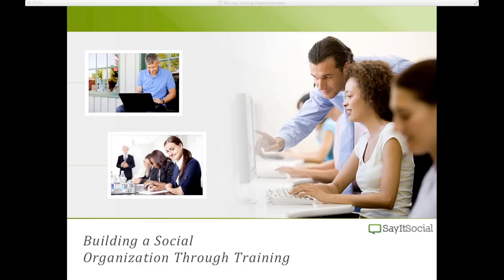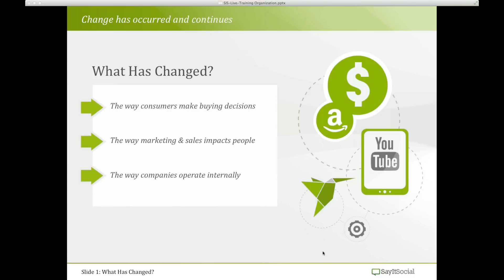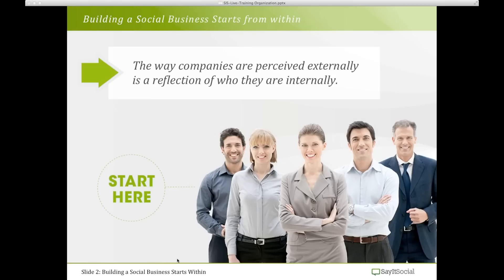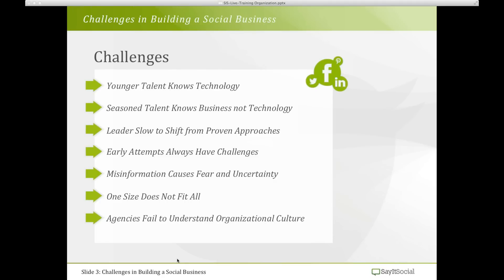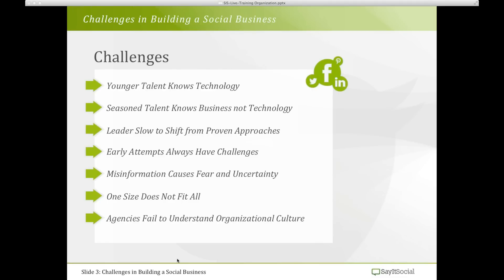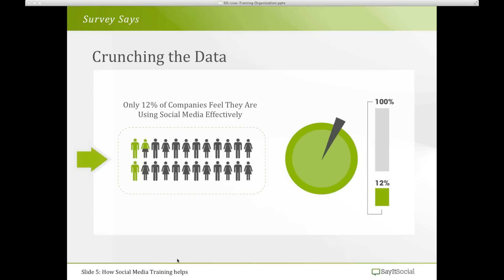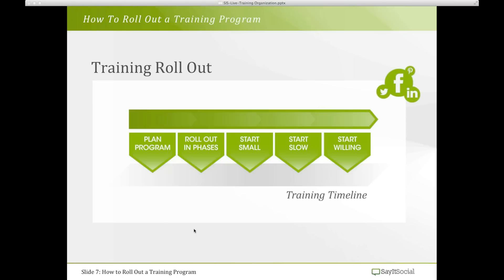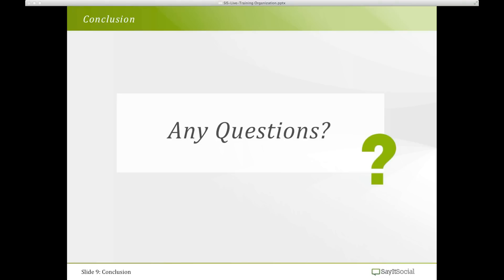Kevin Dean - Building A Social Business Organization Through Training - SayItSocial Live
- Friday, July 26th, 2013 1:30 -- 2:00 EST - Watch Kevin Dean and his presentation about Building A Social Organization Through Training.

"There is a sense of urgency--the more people who go through these certification programs, the more distance they create between themselves and their co-workers that don't. This is that disruptive time where the workforce itself has to change how it works." Brian Solis, Job Cred: Social Media Certification Revs the Resume, Huffington Post. Social Business is essential for today's organizations to exist, and without proper training companies are setting themselves up for disaster. In this webinar, we will discuss the importance of Social Business Training and where to start. Kevin is the Chief Operating Officer for SayItSocial. He has experience in understanding decision support systems and business intelligence. For six years, he performed IT Management with two Fortune 500 companies; 16 years consulting for organizations such as Sears, Roebuck, Meijer and Michigan State University, among others. Date & Time: Friday, July 26, 2013 1:30-2:00 EST Duration: 30 Minutes Cost: Free Event Hashtags (Google+ / Twitter): SayItSocial This webinar is brought to you